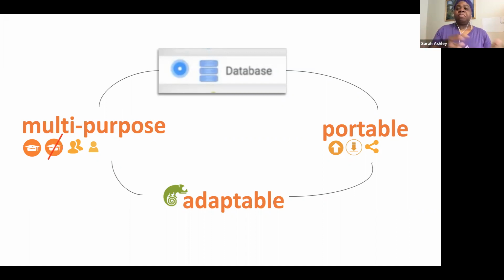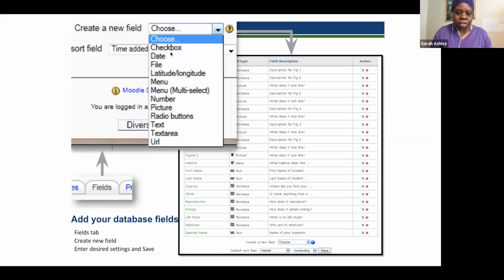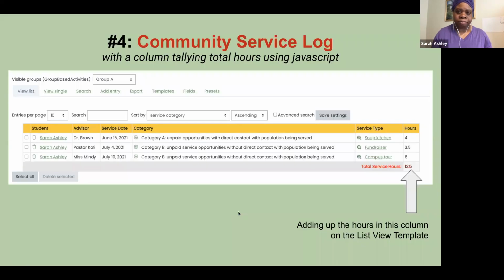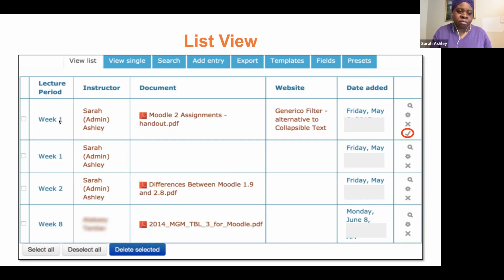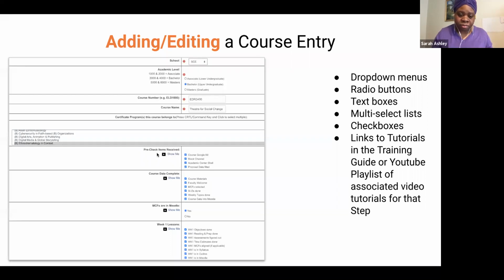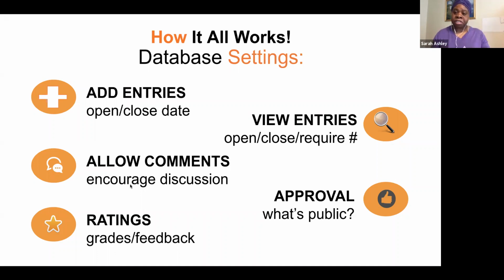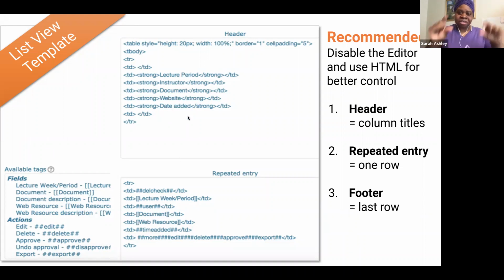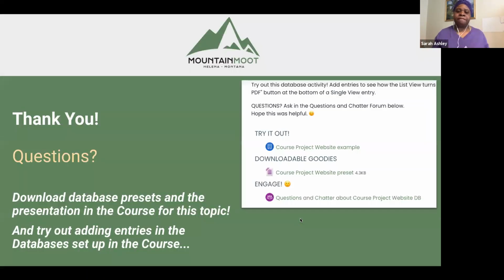MtMoot2021 7CreativeWaysToUseMoodleDatabase SarahAshley